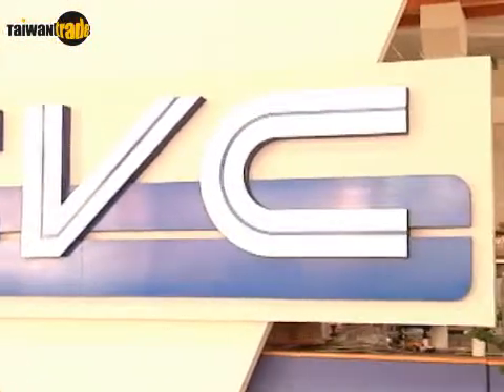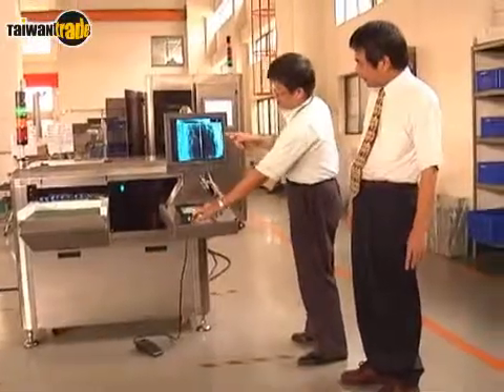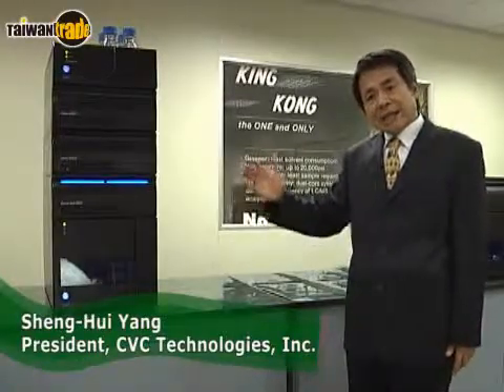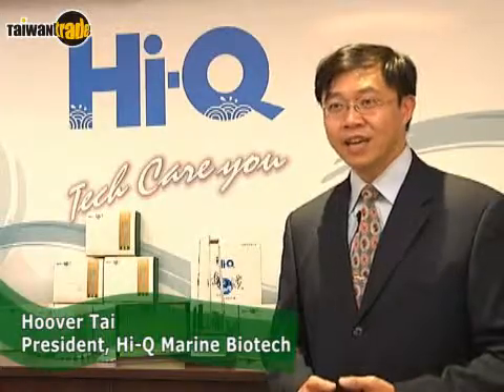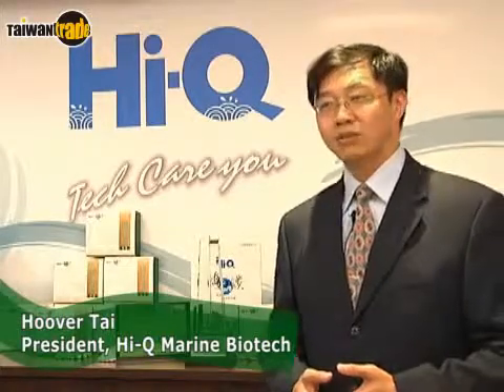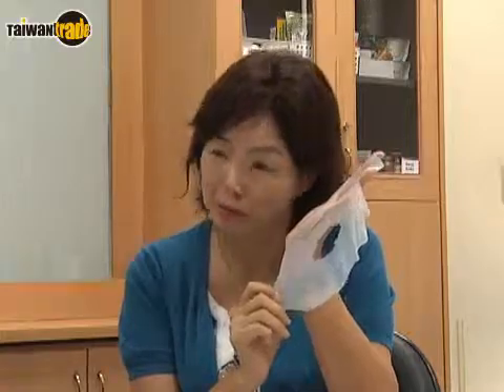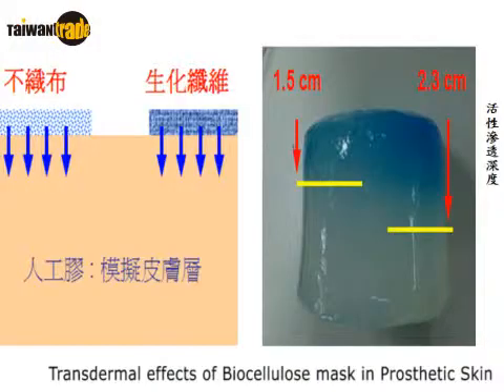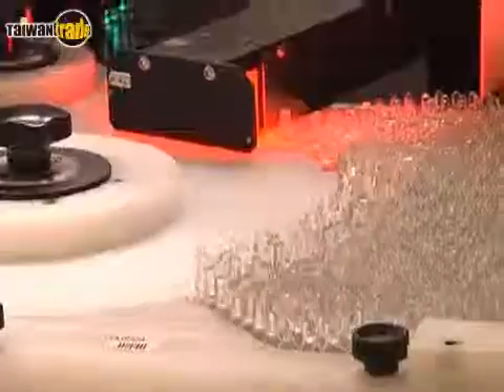The Biomedicine and Pharmaceutical Industry in Taiwan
As the world population continues to grow and the aging phenomenon prevails, the demand for therapeutic and preventive medicine surges. And this rising demand drives the Biomedicine and Pharmaceutical Industry to positive growth. The competitive advantage for Taiwan's Biotech Industry lies in the maturing market and the government's commitment to support the development of the biotech industry. We believe that succeeding in the electronic industry, Taiwan's Biotech and Pharmaceutical Industry will become the next star industry of Taiwan. TAITRA 外貿協會 / Taiwantrade 台灣經貿網